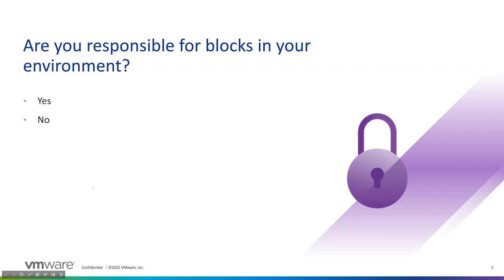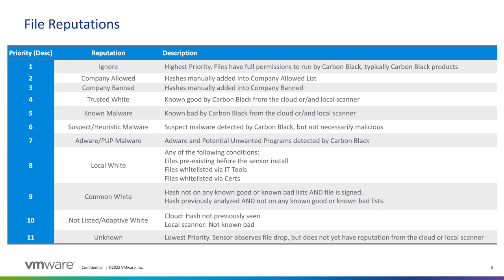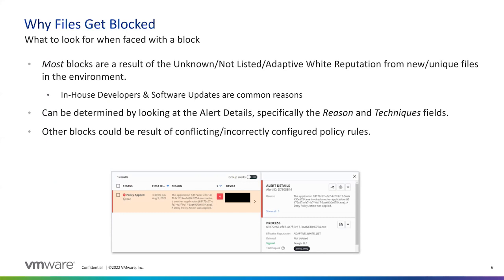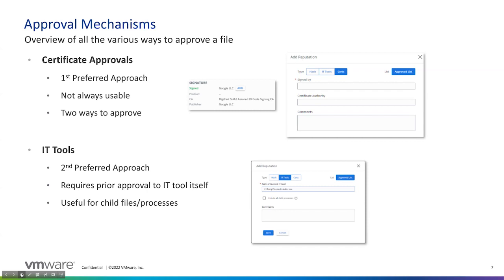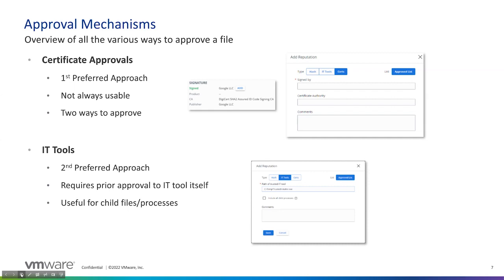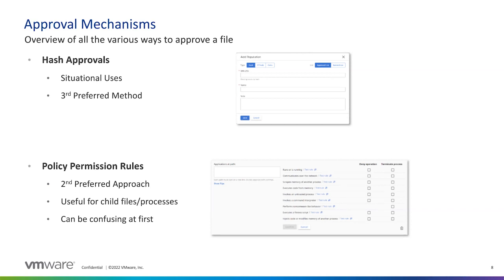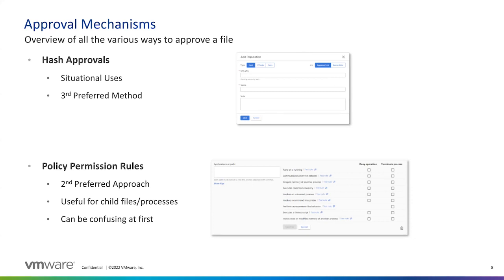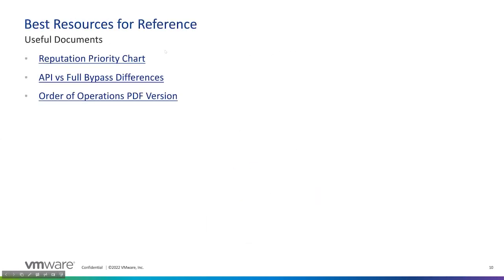VMware Carbon Black Order of Operations: The Ordered Process for Approving Blocked Files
This webinar covers the methodology of what to do when confronted by a VMware Carbon Black Cloud Endpoint Standard policy action explained by an experienced VMware Product Value Engineer, Cory Fanion.

SPEAKER: Cory Fanion, Product Value Engineer, PVE team at VMware

ABOUT CARBON BLACK OFFICE HOURS
VMware Carbon Black Office Hours are 60-minute, interactive sessions, during which you can engage with VMware experts about various VMware Carbon Black topics and explore:
• Common pitfalls
• Frequently asked questions
• Best available resources

Our mission is to ensure you get the most out of your VMware Carbon Black investments. These office hours provide you with direct access to VMware experts and enable you to leverage all of the capabilities of VMware Carbon Black. Register today for future in-depth sessions to get onboarding and optimizing tips from VMware Carbon Black experts